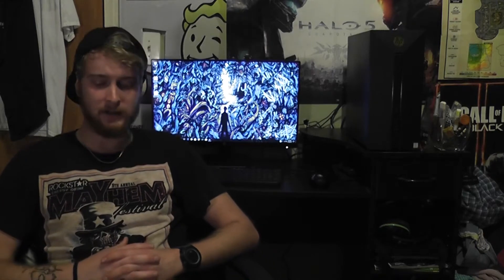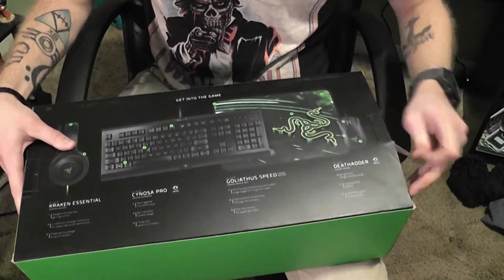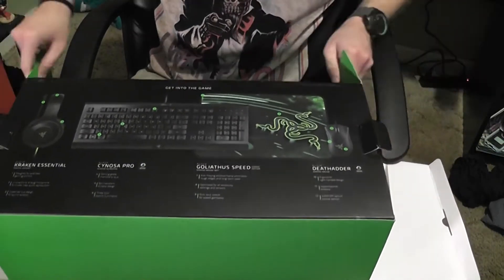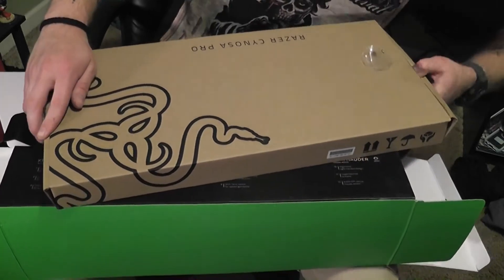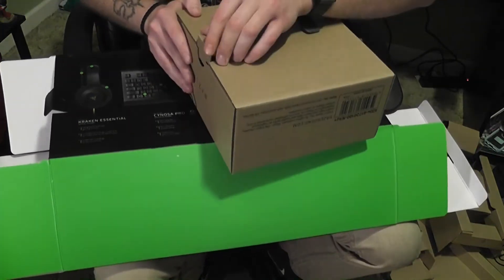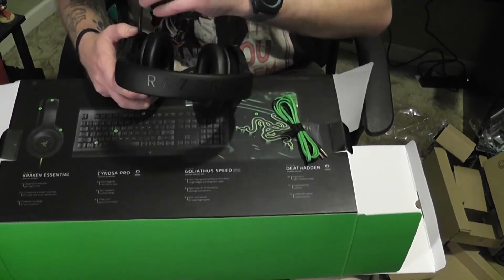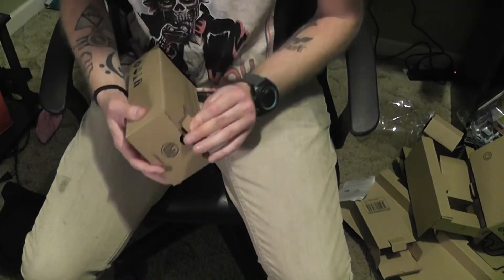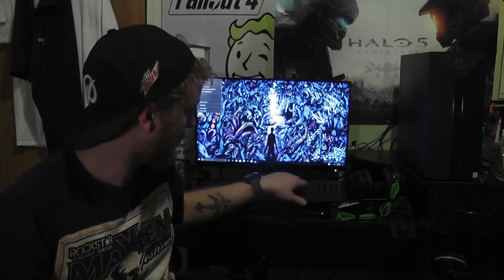Razer Holiday Bundle Review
Picked up this amazing steal the other day, for $100, this bundle is defiantly worth it.